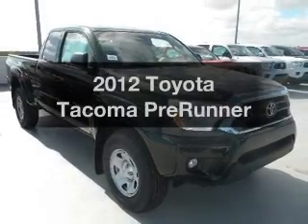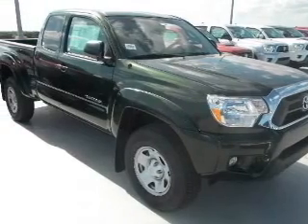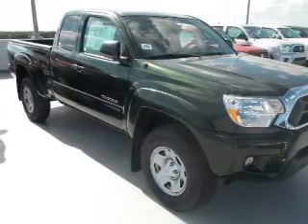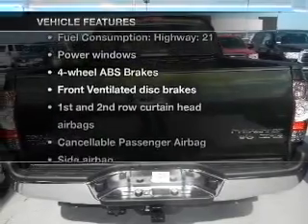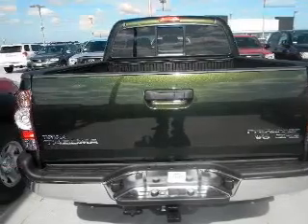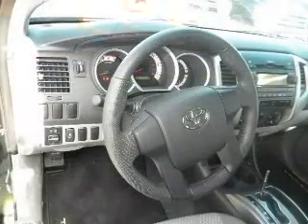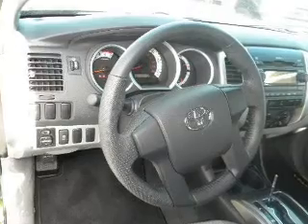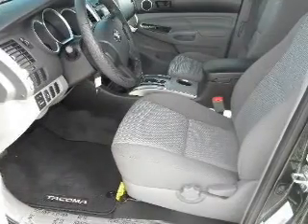2012 Toyota Tacoma - Miami FL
Phone:
Year: 2012
Make: Toyota
Model: Tacoma
Trim: PreRunner
Engine: 4.0 liter 6 cylinder 24 valve MPFI DOHC
Transmission: 4-Speed Automatic
Color: Spruce Green
Mileage: 3
Address:
13800 SW 137th Ave